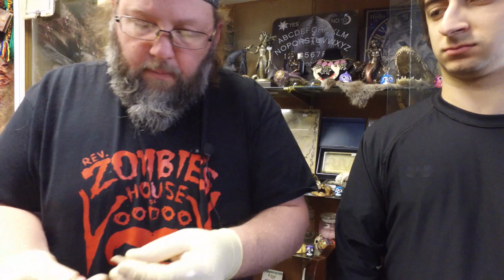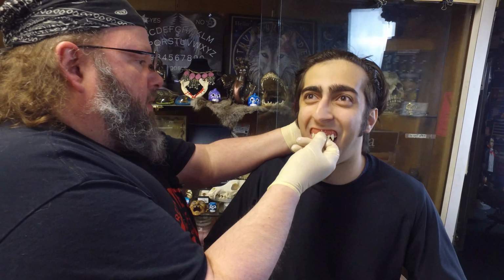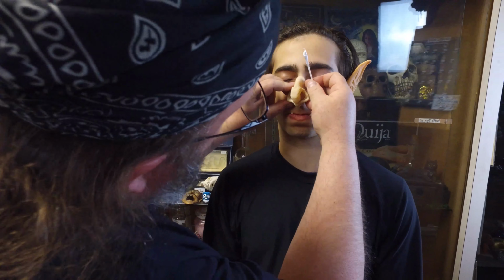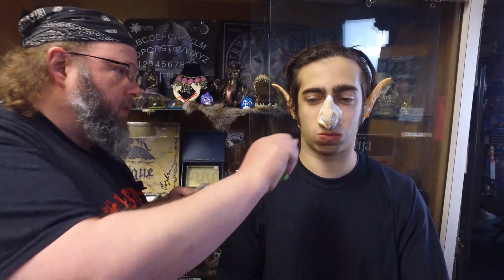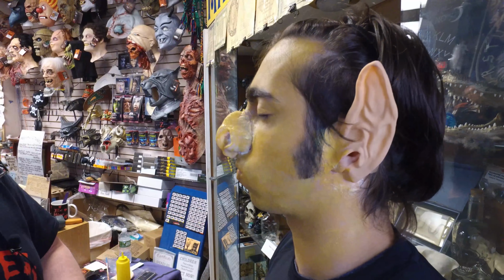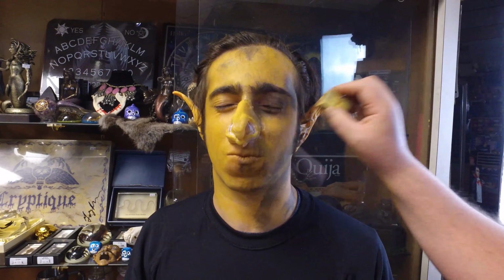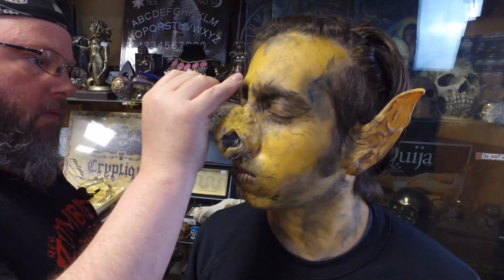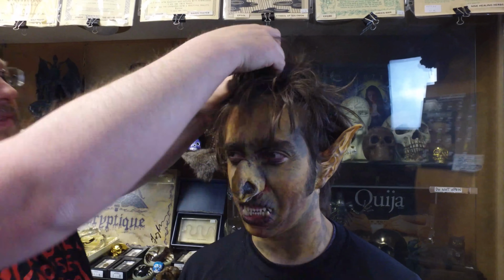April 2018 FX "Orc" Crate Special FX Tutorial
Tutorial video produced by FX Crate. Pairs with the April subscription box.
Join us this month to see how to achieve an "Orc" look.